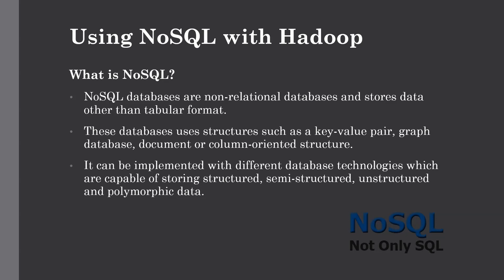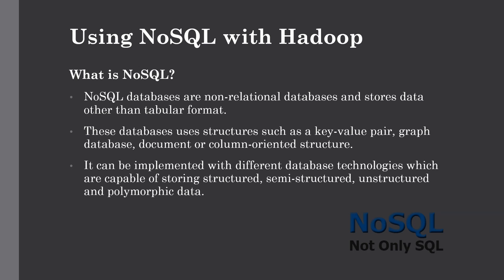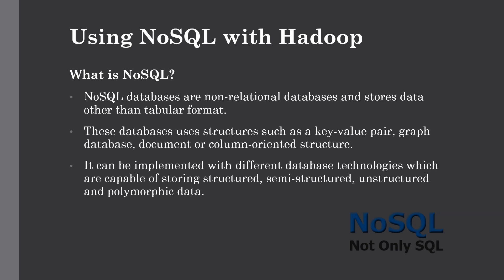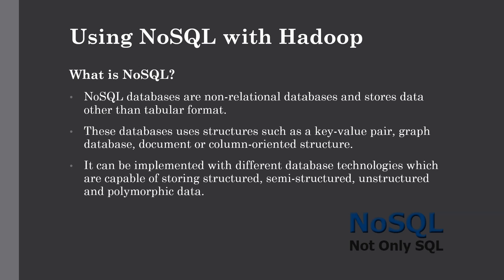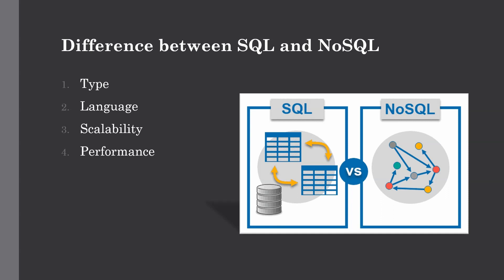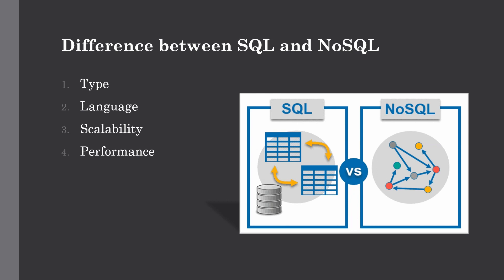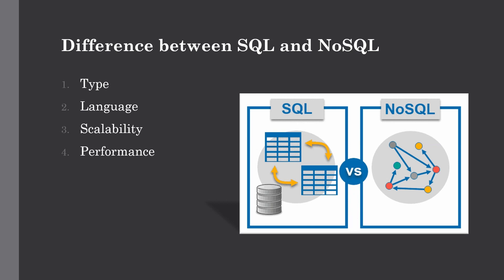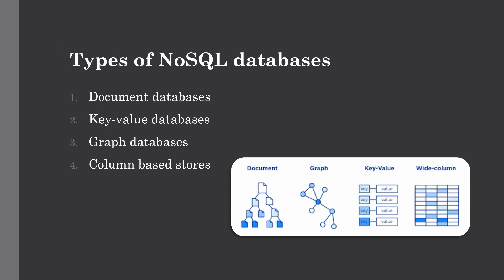NoSQL with Hadoop | What is NoSQL and Why it is Used? | SQL Vs NoSQL | Lecture 22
This lecture is all about Introducing NoSQL where we have discussed what is NoSQL, importance of NoSQL, Why it is used and the applications of NoSQL, then we have discussed basic difference between SQL/Relational Database and NoSQL Databases in detail, When NoSQL should be used and some major advantages of NoSQL in details.

In the previous lecture we have running Sqoop Import and Export Jobs to Transfer Data Between MySQL and Hadoop (HDFS, Hive) where we have given privileges to our database to root account and executed the Sqoop Import job to import the data from MySQL table to HDFS as well as Hive default database. Then we have also exported the Hive Table to MySQL by using the Sqoop Export Command Line Utility.

Required commands for this lecture:

GRANT ALL PRIVILEGES ON movieratings.* to root@localhost identified by 'hadoop';

sqoop import --connect jdbc:mysql://localhost/movieratings --driver com.mysql.jdbc.Driver --table ratings -m 1 --username root --password hadoop --hive-import

sqoop export --connect jdbc:mysql://localhost/movie_ratings -m 1 --driver com.mysql.jdbc.Driver --table exported_ratings --export-dir /apps/hive/warehouse/ratings --input-fields-terminated-by '\001' --username root --password hadoop

Before exporting, run the Create Table command to create table in MySQL:

CREATE TABLE exported_ratings(
user_id INT,
movie_id INT,
rating INT,
ts INT

Audience

Prerequisites

Channel Description-